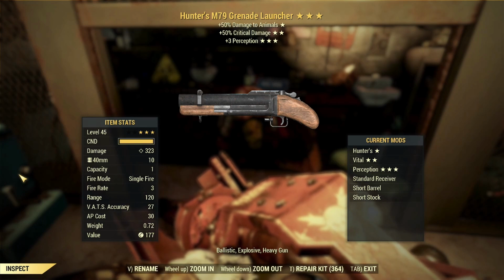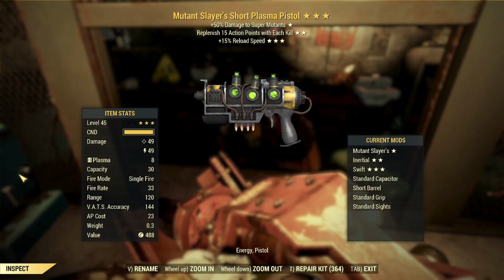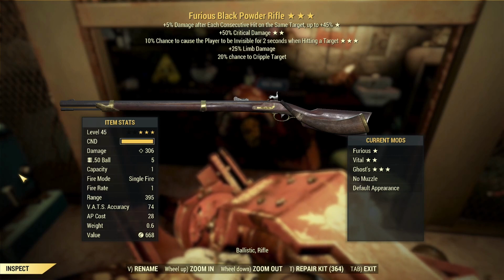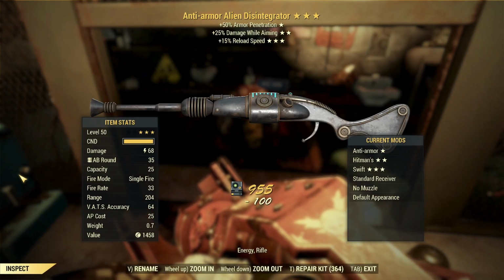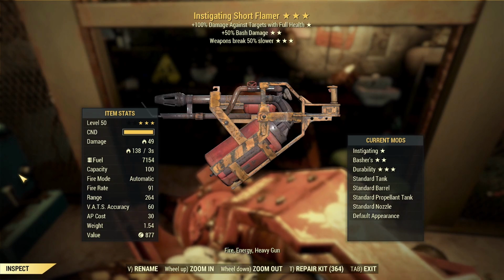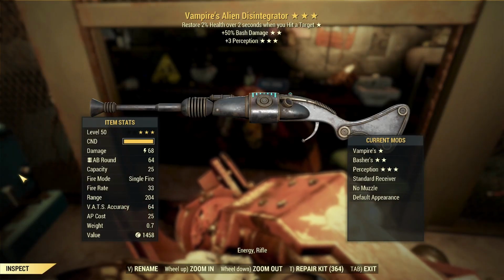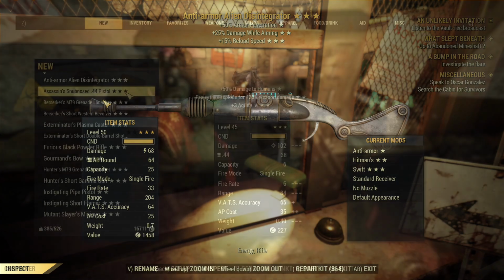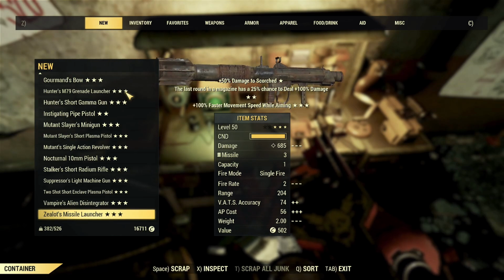Is this a Turning point in my Luck!! Fallout 76